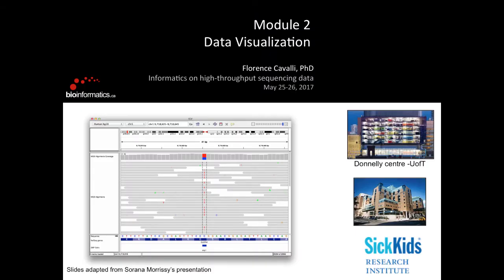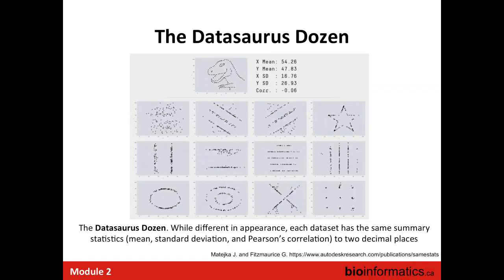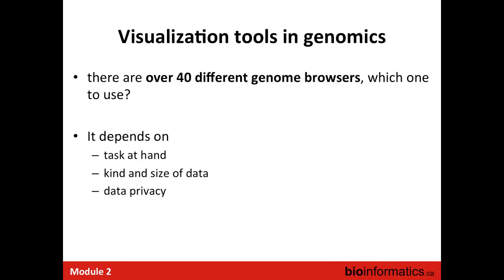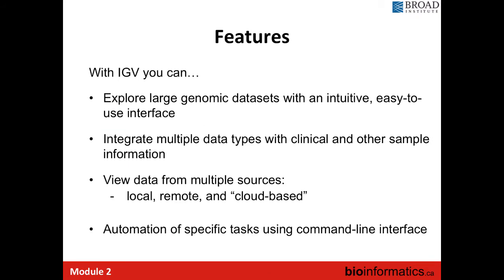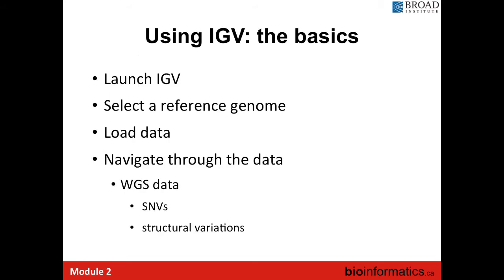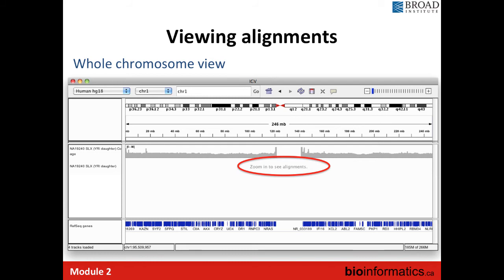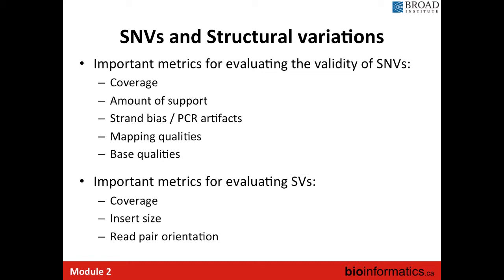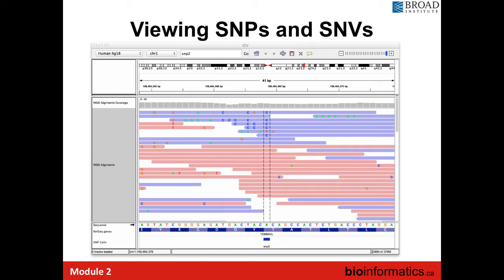Data Visualization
This is the second lecture in the Informatics on High-Throughput Sequencing Data 2017 workshop hosted by the Canadian Bioinformatics Workshops.  This lecture is by Florence Cavalli from the Hospital for Sick Children.